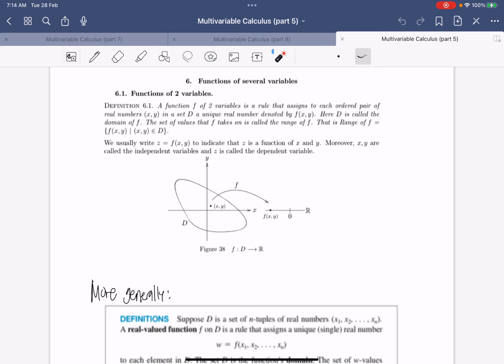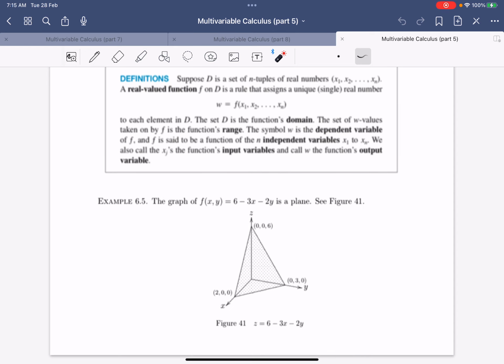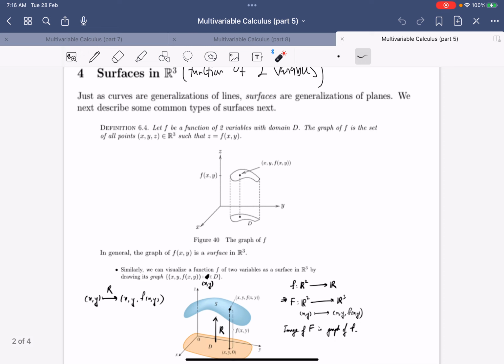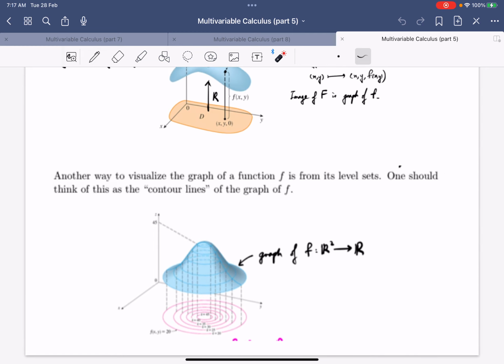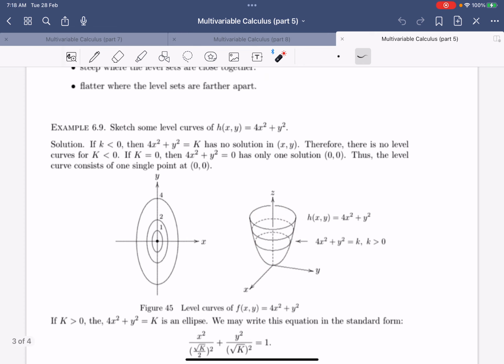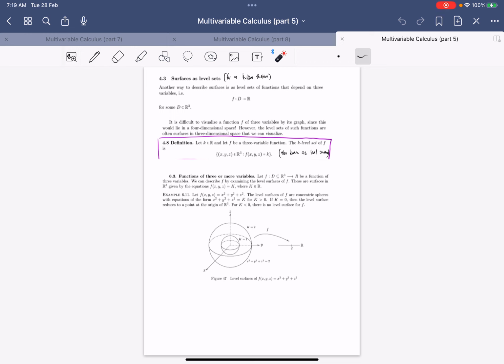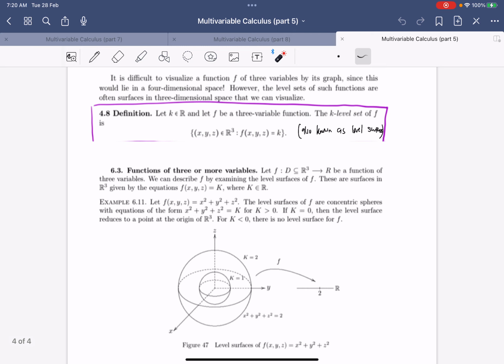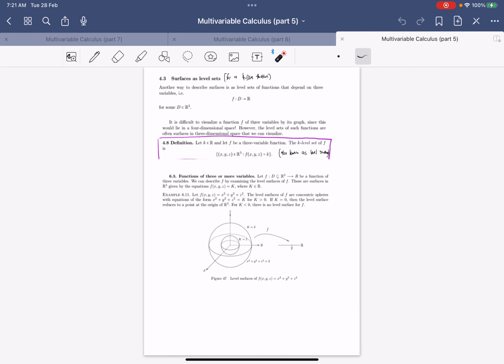Multivariable Calculus Tutorial Lesson 5 - Surfaces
This bitesize tutorial video on Multivariable Calculus Tutorial Lesson 5 - Surfaces

1. WSQ - Statistics Fundamental Training for Beginners

1. Statistics Fundamental Training